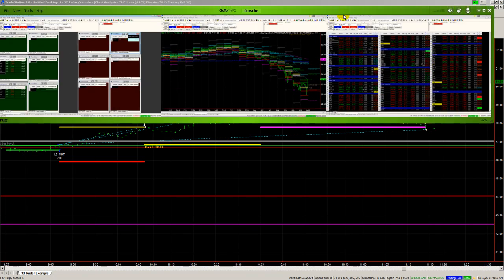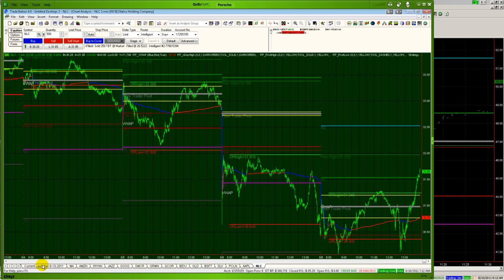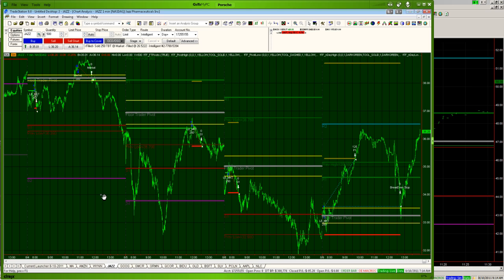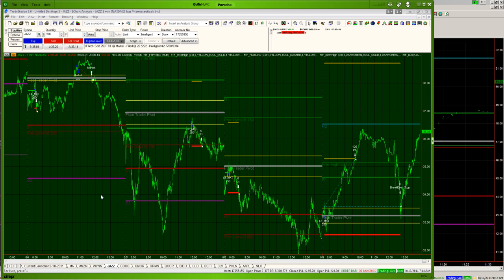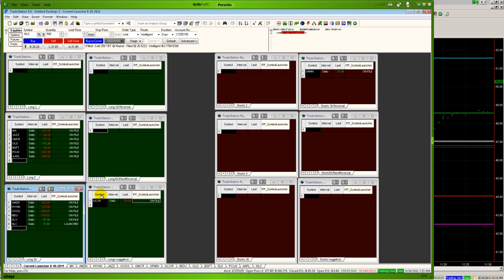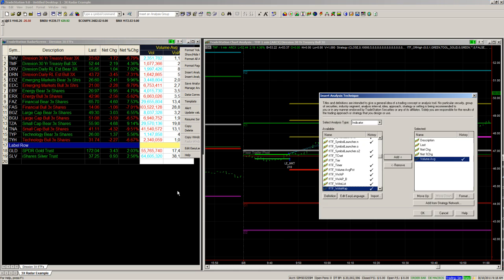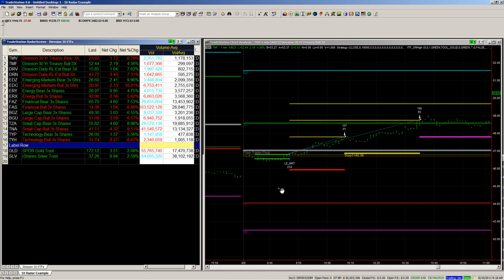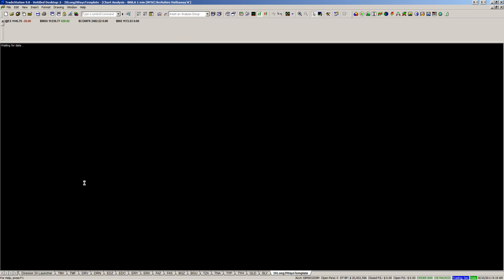TradeFormers Launcher Automated Trading System - Part 2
Using the TradeFormers Launcher to build an Automated Trading System